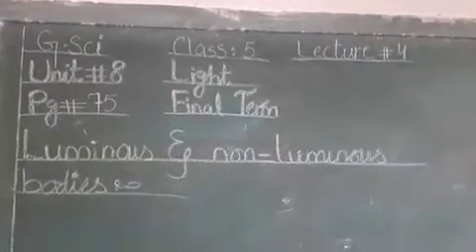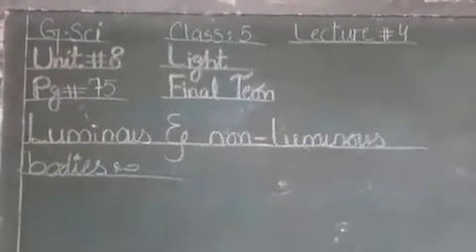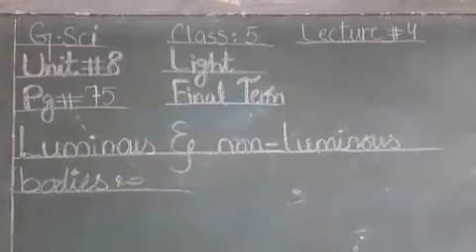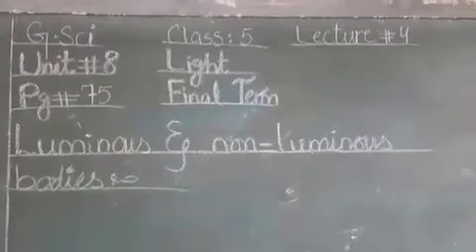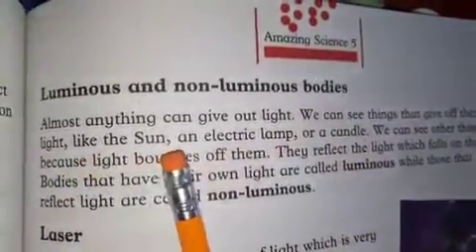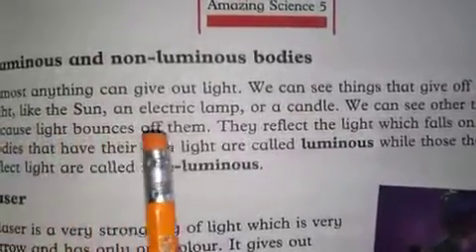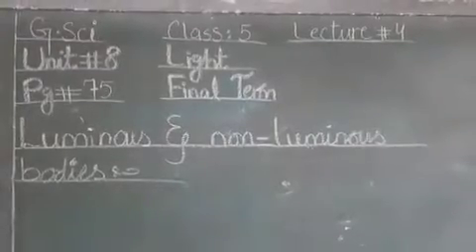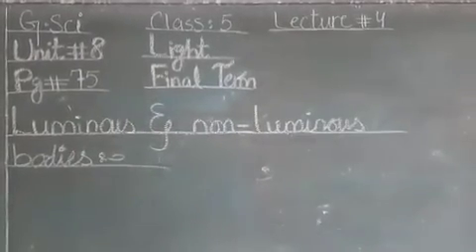class 5 lec 4 subject gsci